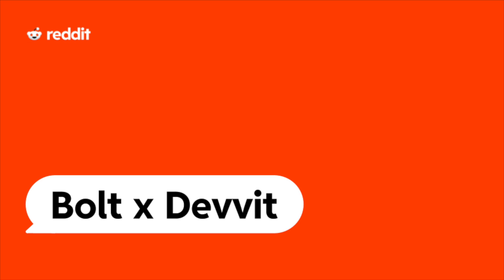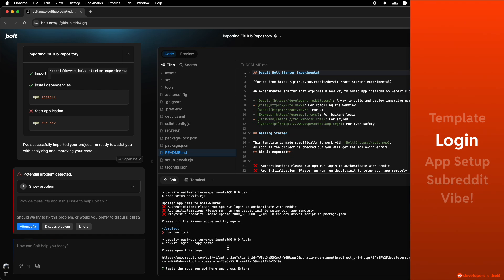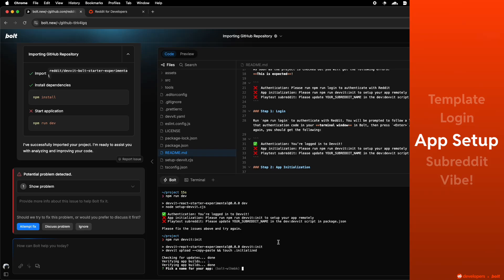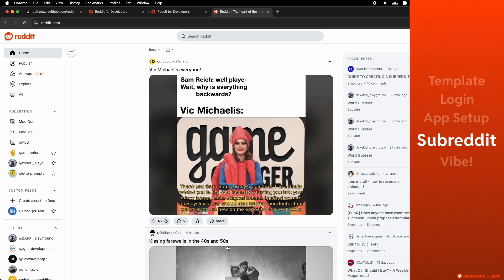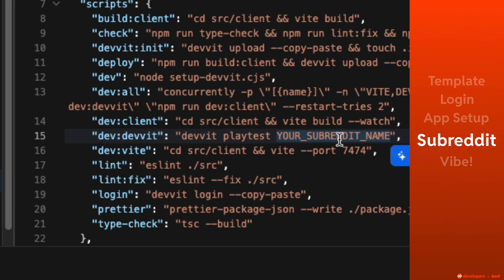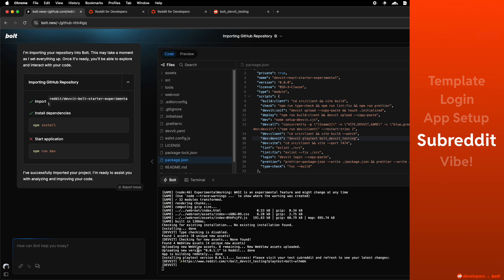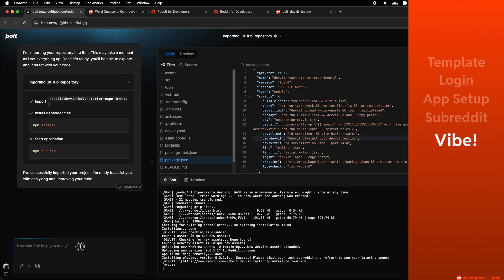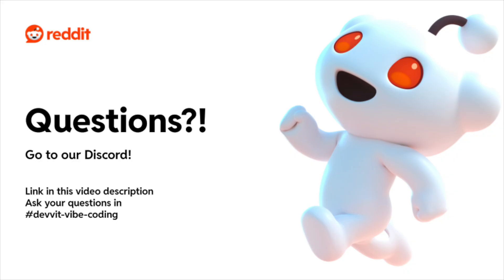Getting Started with Bolt x Devvit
This video tutorial shows you how to use Bolt to build an app that runs on Reddit, using Devvit, Reddit's Developer Platform